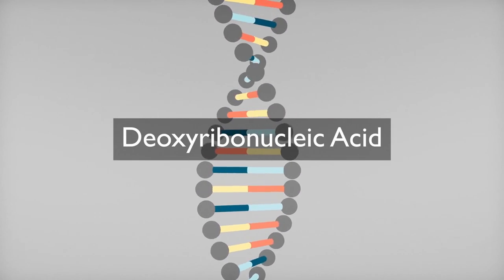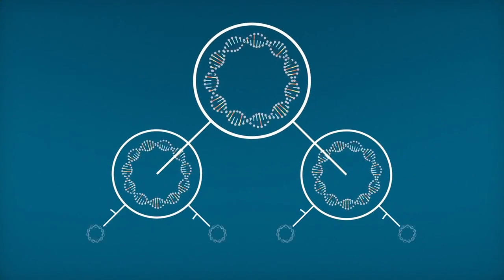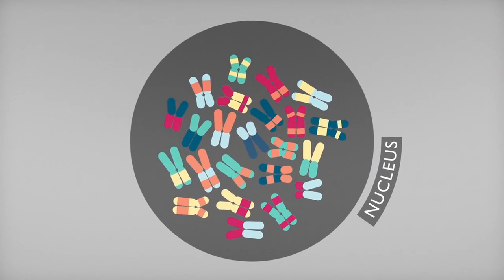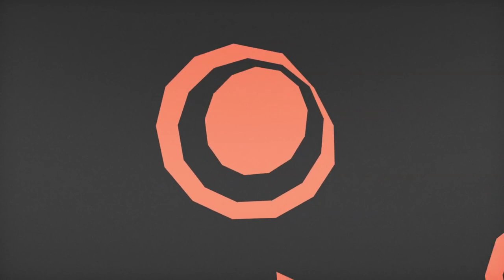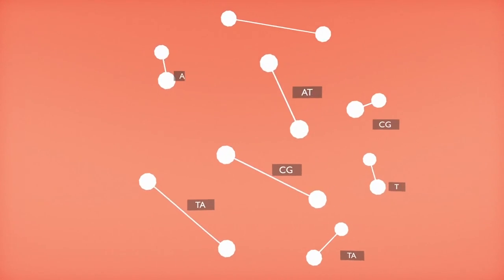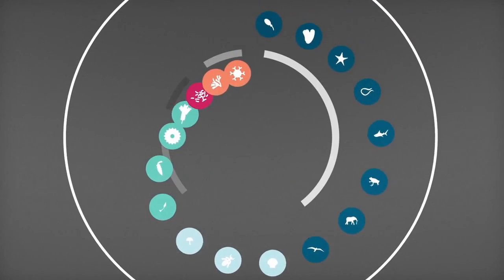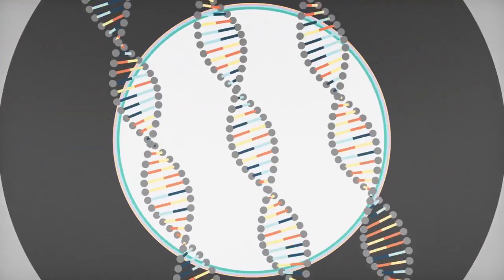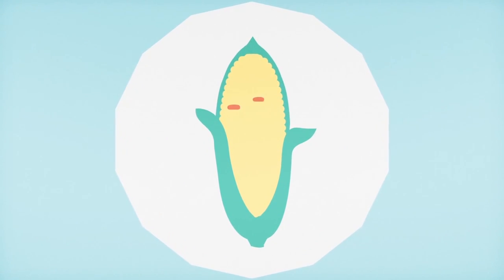Explanation of DNA and Genes (genetics dna)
What is DNA and Genes?

This video is made by BBC

This video is provided by BBC